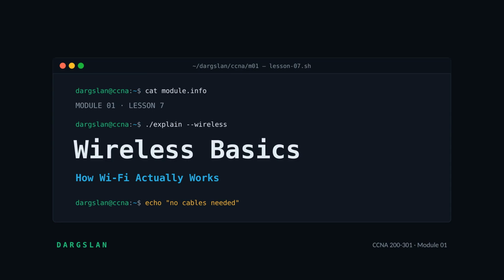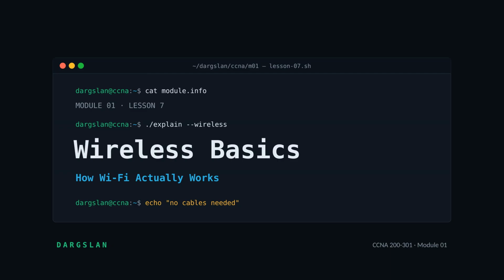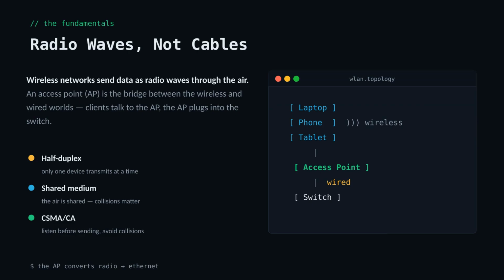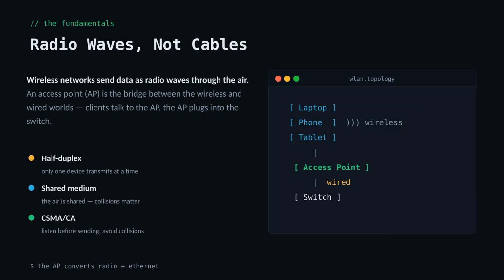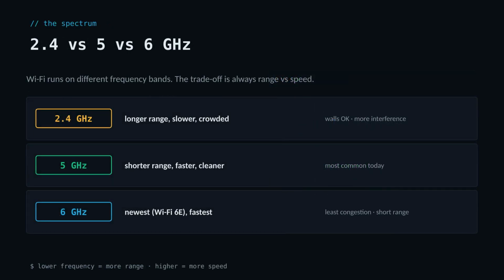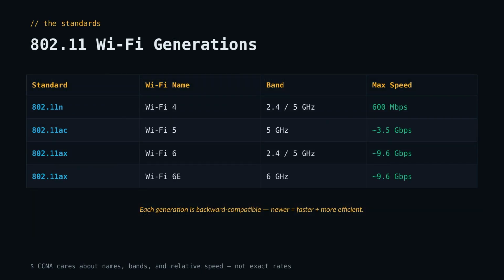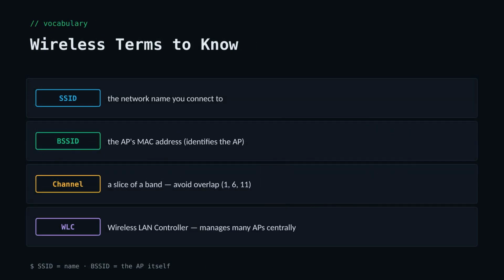CCNA M01 L07 Wireless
Wireless is on the exam and everywhere in real networks. This lesson covers the fundamentals: how Wi-Fi moves data, the frequency bands, the 802.11 standards, and the vocabulary you need.

You'll learn:

- How wireless sends data via radio waves (and CSMA/CA)
- The role of the access point (AP) bridging wireless to wired
- 2.4 vs 5 vs 6 GHz bands — range vs speed
- The 802.11 generations (Wi-Fi 4, 5, 6, 6E)
- Key terms: SSID, BSSID, channel, WLC

Part of Module 01 — Network Fundamentals, from the CCNA 200-301 complete roadmap. Free on YouTube; full structured course on dargslan.com.

⏱️ Chapters
00:00 How wireless works
00:30 Frequency bands: 2.4 / 5 / 6 GHz
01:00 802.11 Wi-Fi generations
01:30 SSID, BSSID, channels & WLC
02:30 What's next — cabling & media